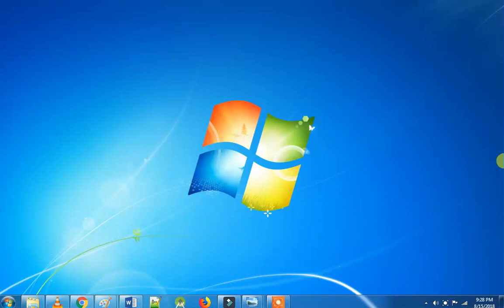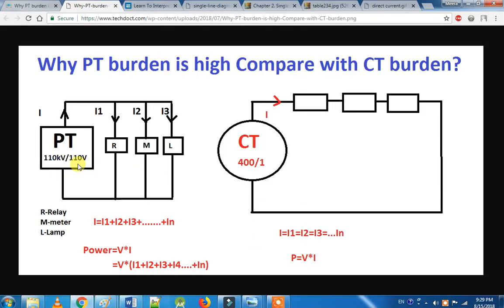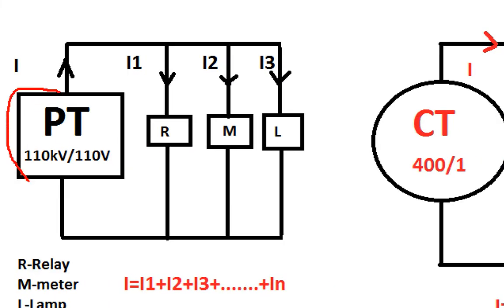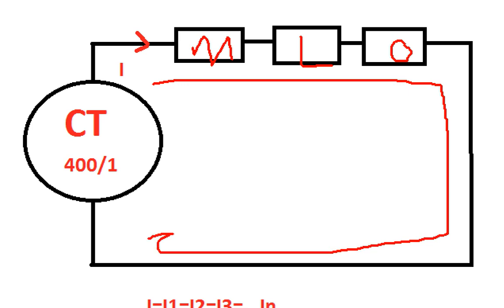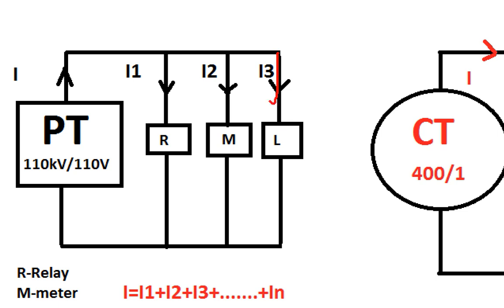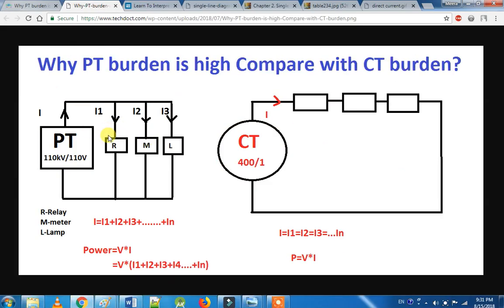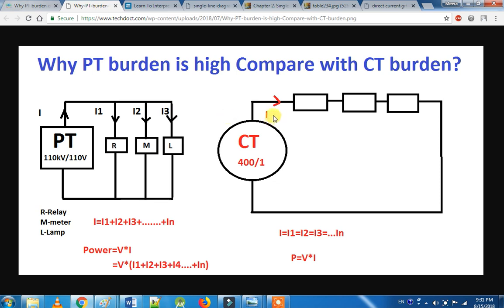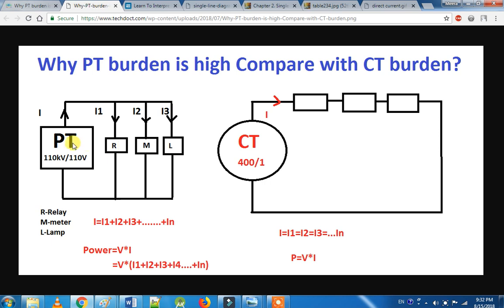Why PT burden is high Compare with CT burden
PT is parallel device and CT is a series device... since the current in parallel will be unequal by in series circuit current will be equal. To maintain unequal current PT burden is high Compare with CT burden